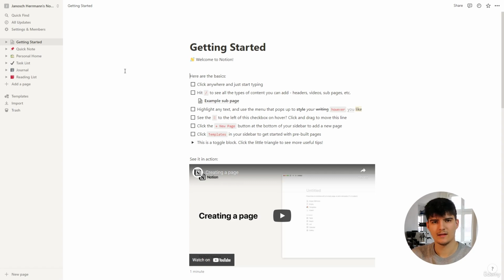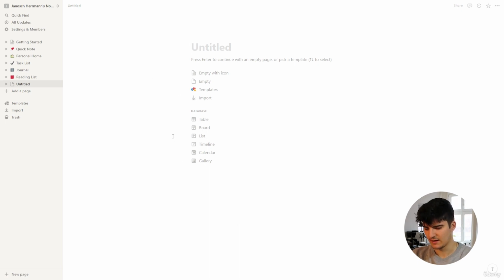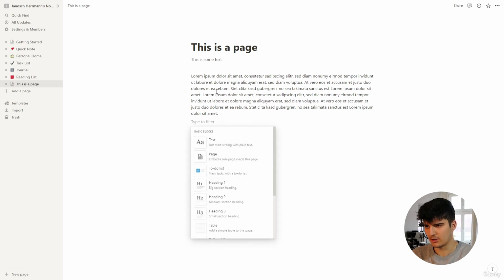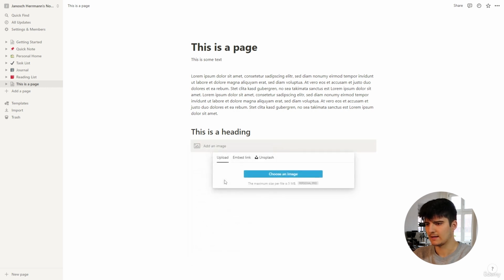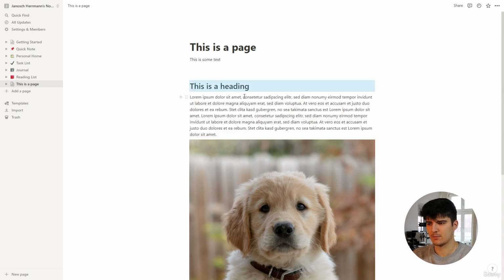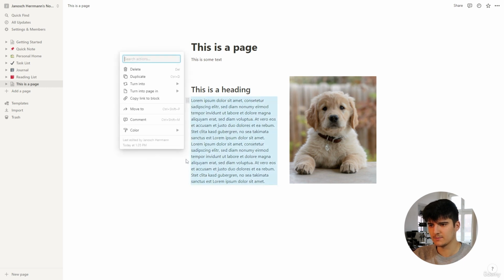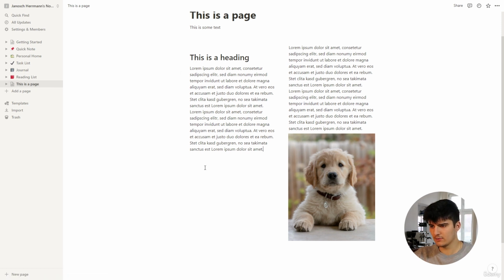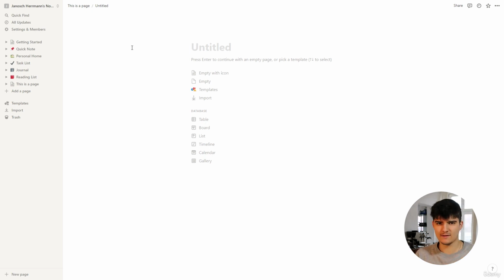4 First look at Notion